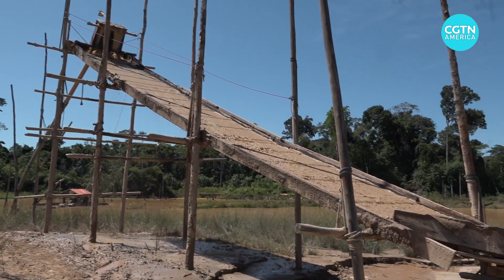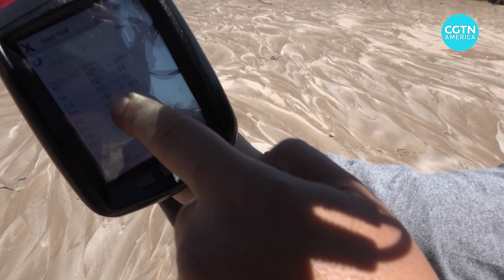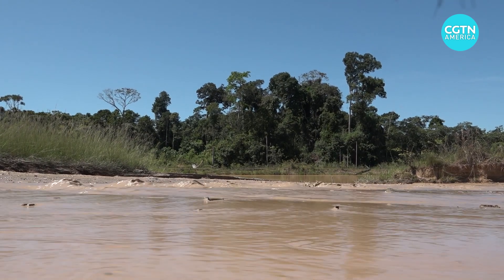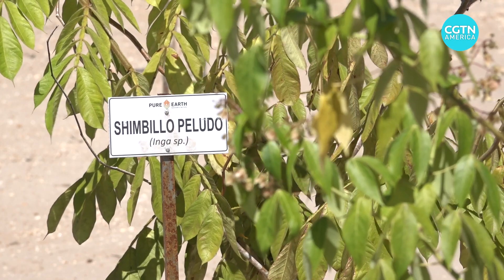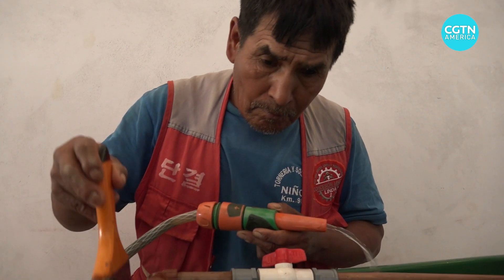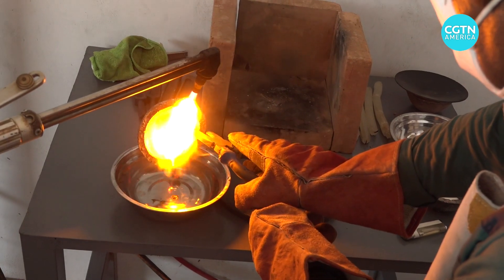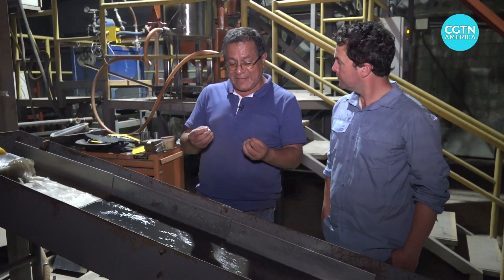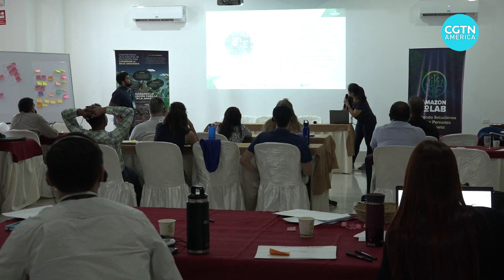See what clean artisanal gold mining means for Amazon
An international competition to innovate clean artisanal gold mining techniques came to the epicenter of illegal gold mining in Peru’s Amazon.
Scores of competitors from Canada, the U.S., as well as Ecuador, and Peru met in the Amazon city of Puerto Maldonado to try out engineering innovations that can mine gold without using mercury, a toxic contaminant that wreaks havoc on fragile ecosystems and human health.
CGTN’s Dan Collyns reports.